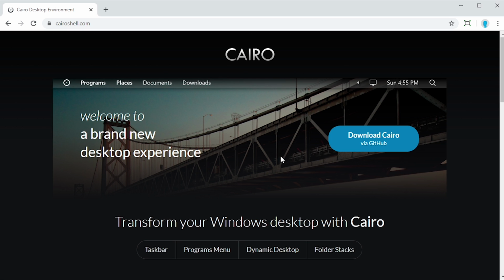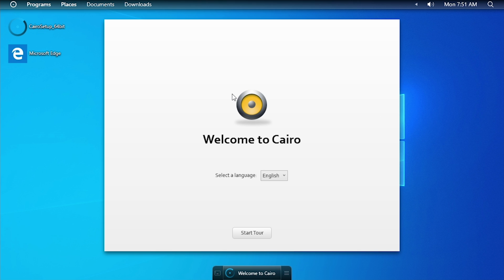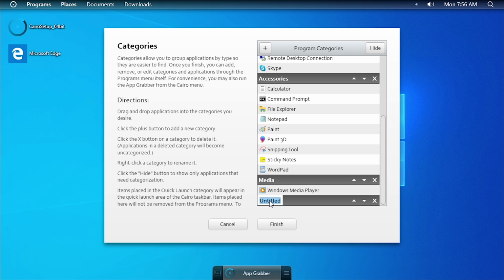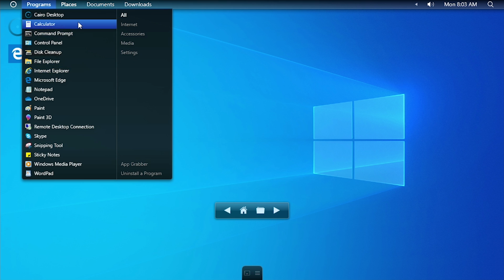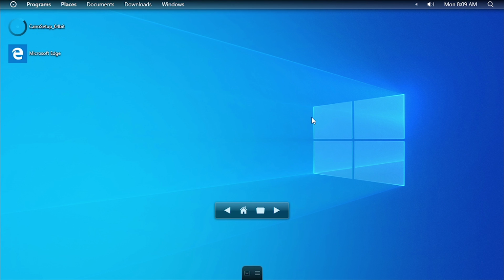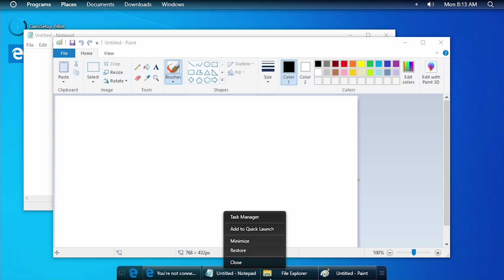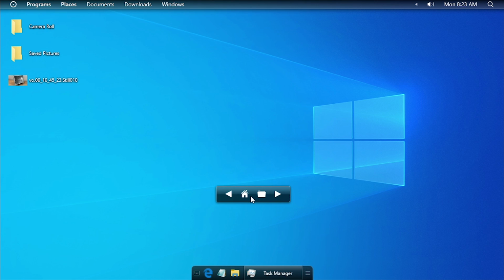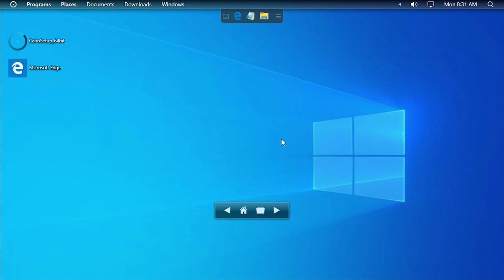Cairo - A macOS/Linux-like Shell Replacement for Windows 10 (Overview & Demo)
Today we're taking a look at Cairo. This program has a goal of replacing the default shell in Windows 10!